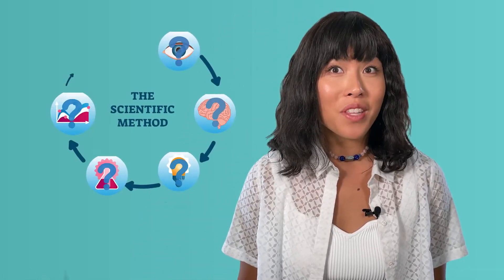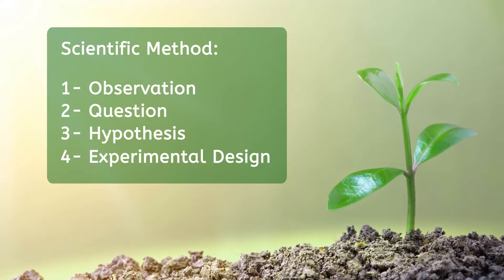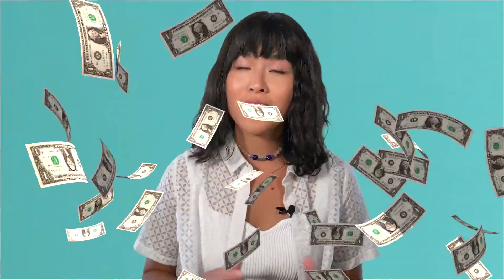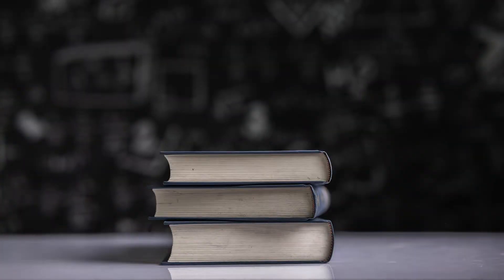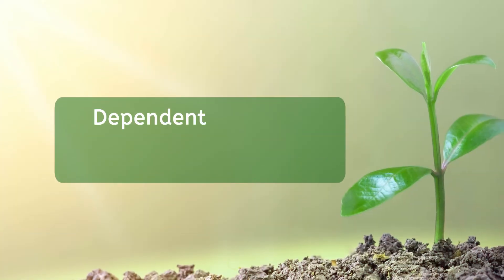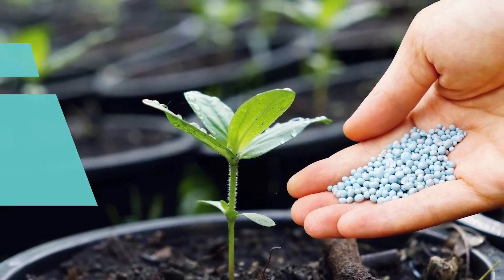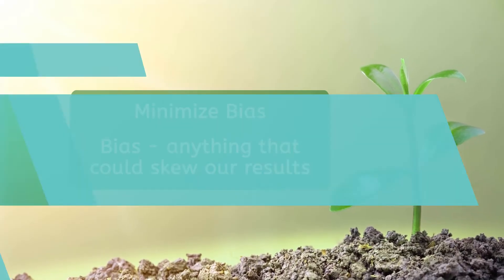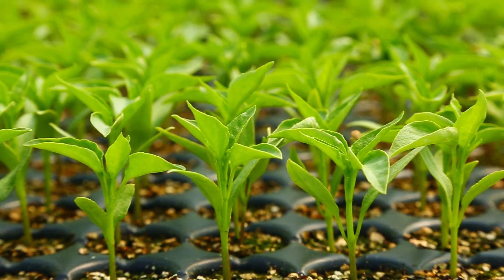The Scientific Method Part 1 - Observation, Question, Hypothesis, Experiment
Let’s explore how scientists investigate the world. In this high school biology lesson, students will learn the first four steps of the scientific method: observation, question, hypothesis, and experimental design. This lesson is from MiaPrep’s Biology course.